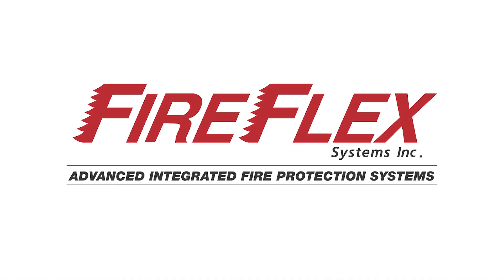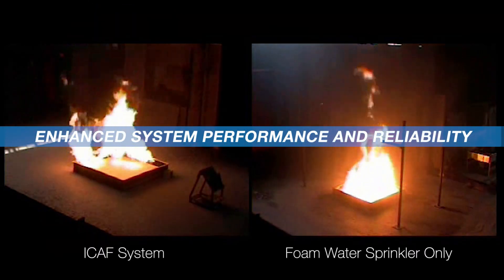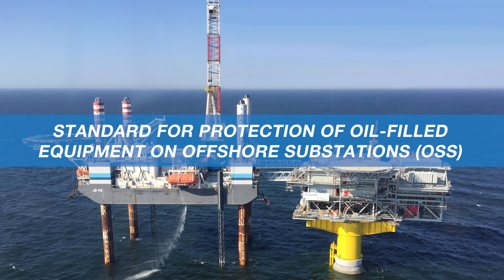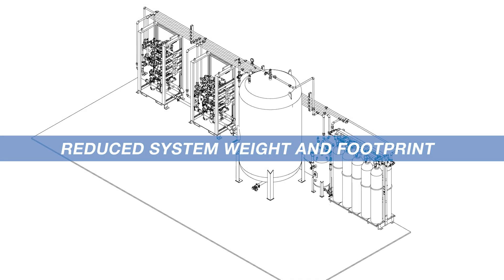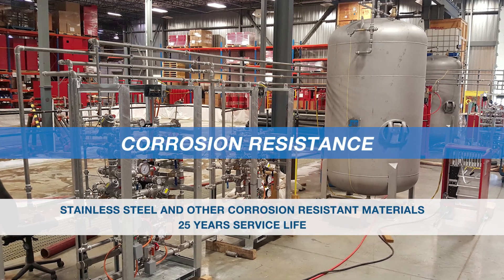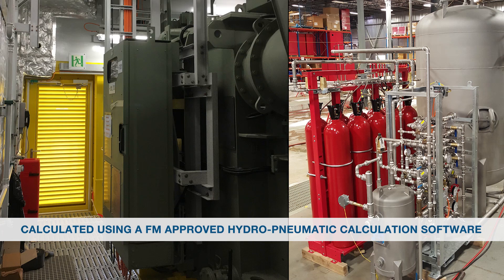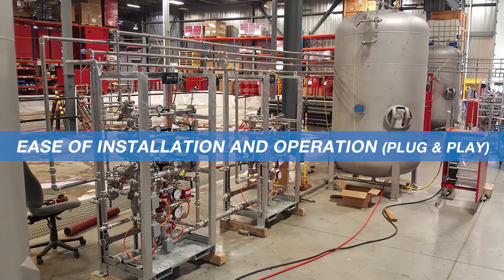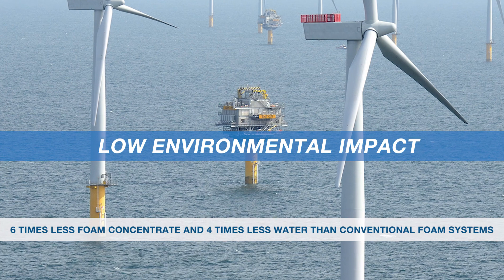ICAF Offshore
Overview of the FireFlex ICAF system, features and benefits, especially when used in the Offshore Substation application.